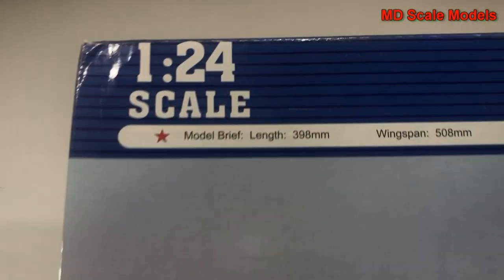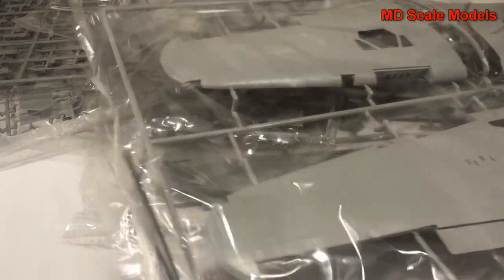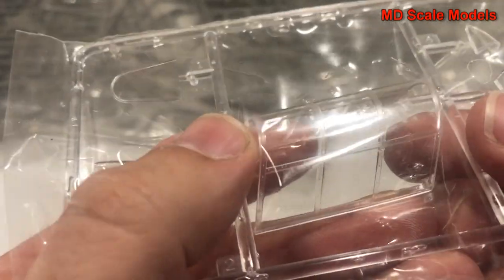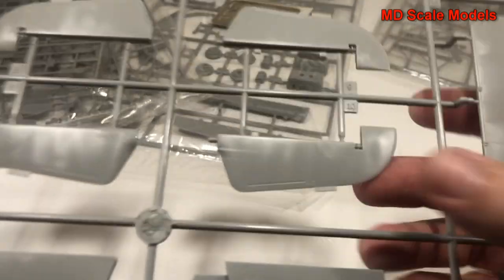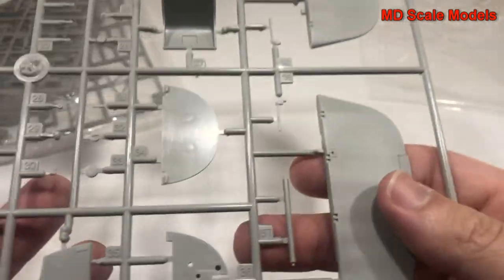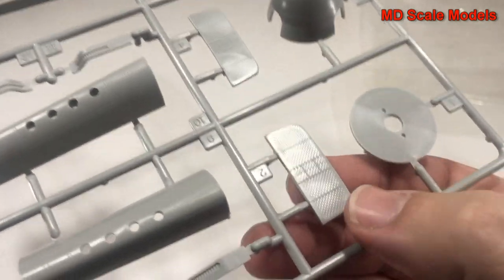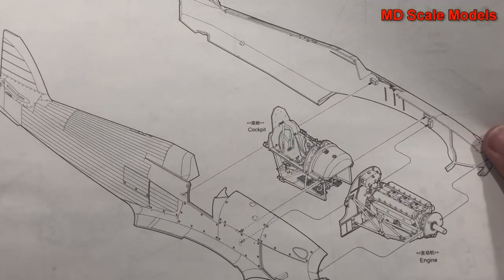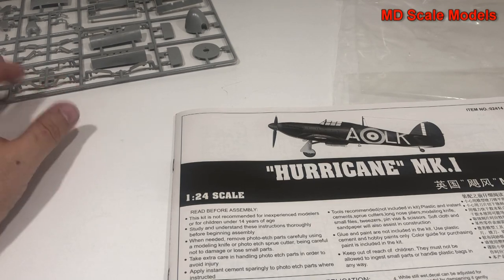Large Scale! Trumpeter 1:24 Hawker Hurricane Mk. 1 Kit Review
All model kits have been purchased unless otherwise noted.